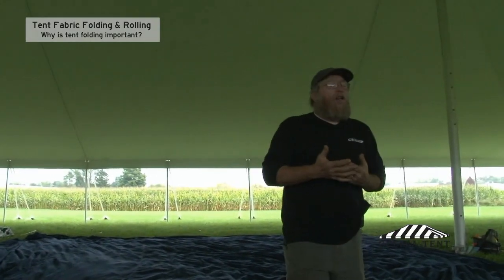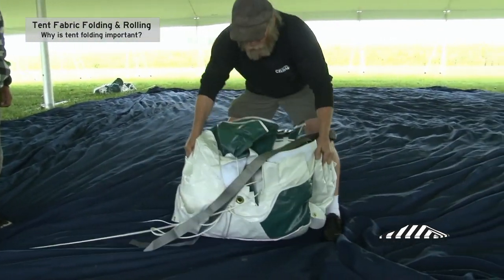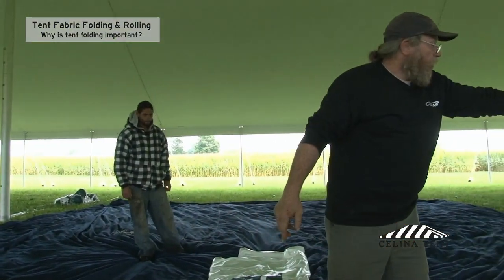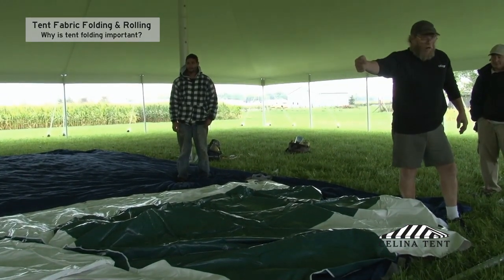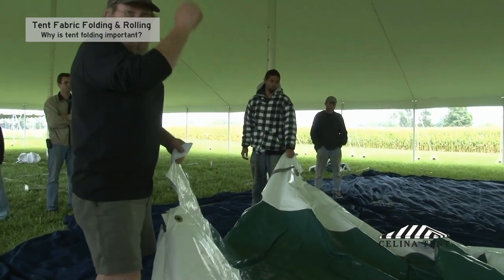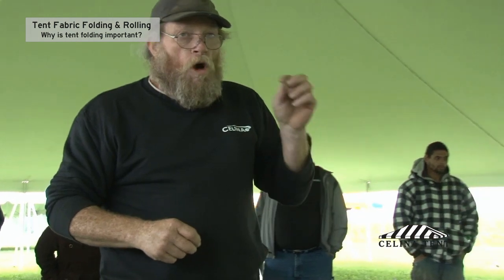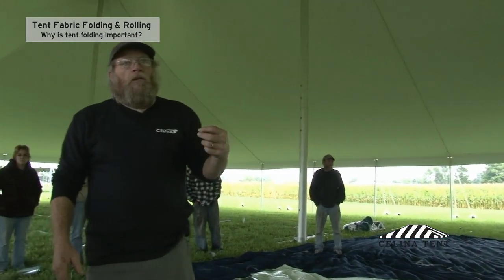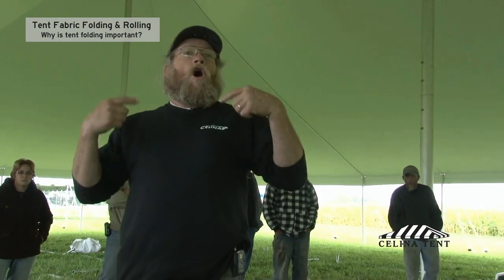Tent Fabric Folding & Rolling. Why is tent folding important?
Tent Fabric Folding and Rolling
Why Tent Folding is Important?

Questions?